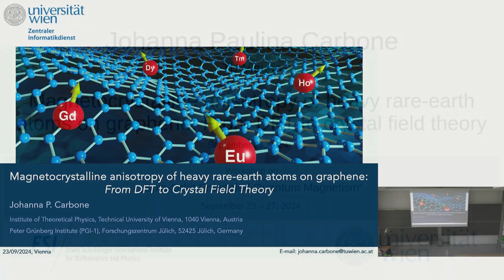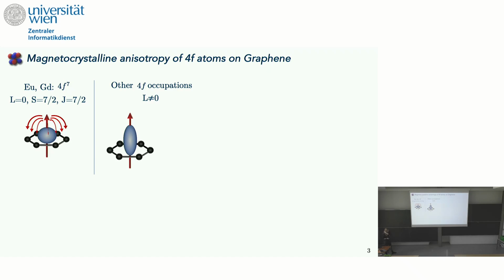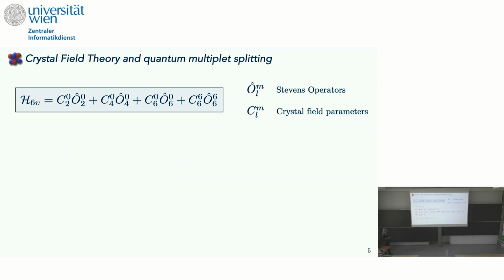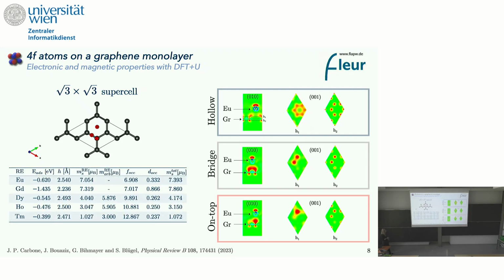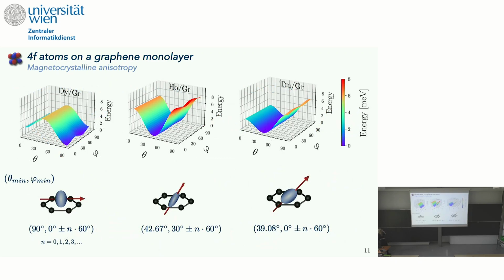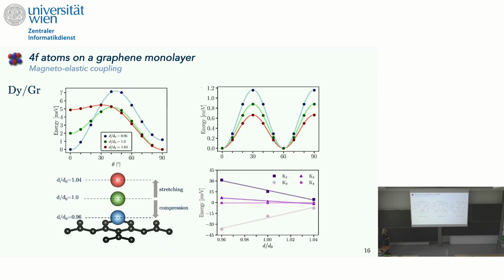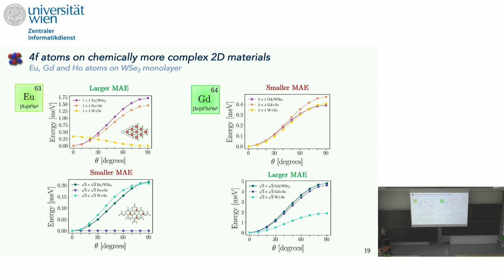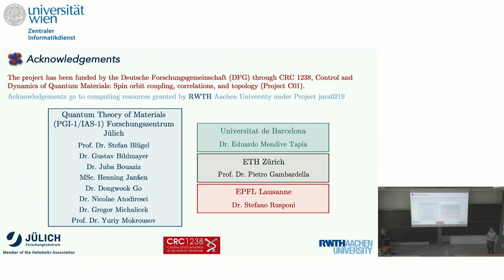Johanna Paulina Carbone - Magnetocrystalline anisotropy of heavy rare-earth atoms on graphene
The adsorption of single magnetic atoms on surfaces and 2D-materials offers a unique opportunity for the construction of single-atom magnets, which are potential building blocks for crafting information units in compact data storage devices. Inspired by recent breakthroughs in the realm of rare-earth atoms interacting with surfaces and 2D materials [1,2], notably the experimental observation of prolonged magnetization lifetimes in individual Holmium atoms adsorbed on MgO(100) [3], we propose a first-principles Density Functional Theory (DFT) investigation on a selected set of heavy rare-earth atoms (Dy, Ho and Tm) deposited on a graphene monolayer. The primary goal is to uncover the fundamental electronic and magnetic characteristics and propose a methodology for predicting the quantum stability of magnetization. The focal point of this study [4] involves the application of the DFT+U method [5,6] to calculate the magnetic anisotropy of the RE/graphene complexes, which allows for identification of the easy-axis of magnetization and to fit the magnetic anisotropy constants. The significant magnetic anisotropy energy, amounting to several meV, arises from the inherent strong spin-orbit coupling interaction combined with the influence of crystal field effects of graphene on the localized 4f electrons. The angular dependence of this anisotropy energy is determined by the C6v symmetry of the graphene monolayer and the orbital moment of the 4f shell. An approach is introduced for reverse-engineering the quantum crystal field parameters starting from the classical anisotropy constants. This permits to determine the splitting of the magnetic multiplets Jz, a critical factor in detecting potential quantum tunneling of magnetization effects and, by extension, assessing magnetic stability. Additionally, we investigate the effects of perpendicular mechanical deformation on the system by conducting simulations at various strain levels. Remarkably, the large spin and orbital moments of open 4f shells generate a strong magnetoelastic coupling, providing opportunities for flexible manipulation and control of the magnetic state in graphene systems.

References
[1] T. Miyamachi et al., Nature, 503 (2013), 242.
[2] R. Baltic, F. Donati, A. Singha, C. Wäckerlin, J. Dreiser, B. Delley, M. Pivetta, S. Rusponi, H. Brune, Physical Review B, 98 (2018), 24412.
[3] F. Donati et al., Science, 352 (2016), 318.
[4] J. P. Carbone, J. Bouaziz, G. Bihlmayer, S. Blügel, Physical Review B, 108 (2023), 174431.
[5] V. I. Anisimov, F. Aryasetiawan, A. I. Lichtenstein, Journal of Physics: Condensed Matter, 9 (1997), 767.
[6] A. B. Shick, A. I. Liechtenstein, W. E. Pickett, Physical Review B, 60 (1999), 10763.